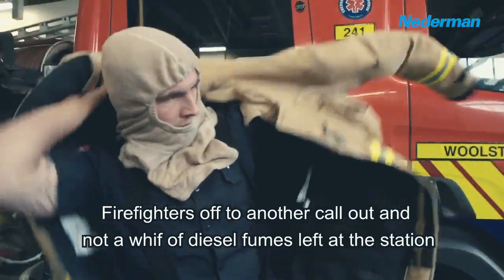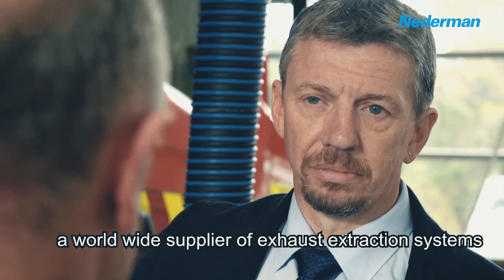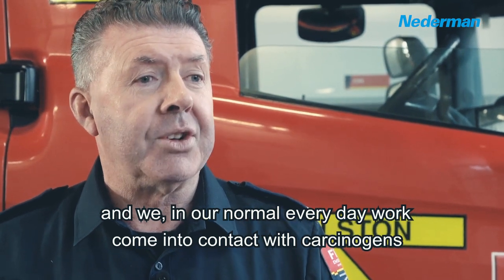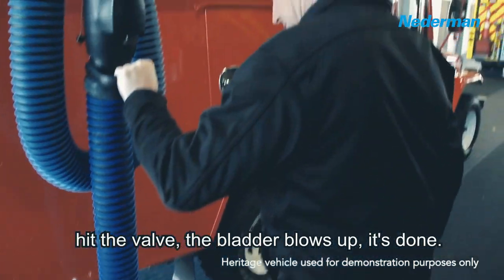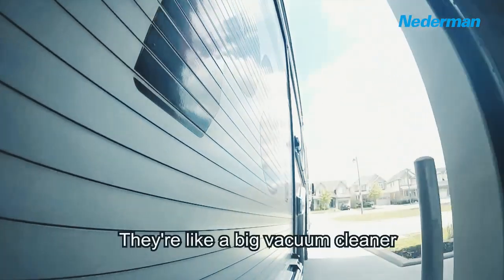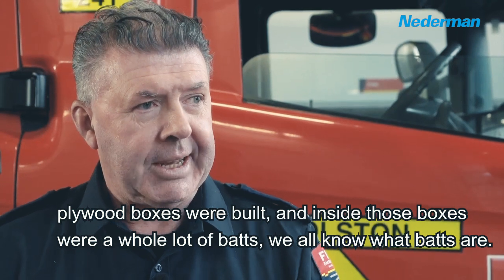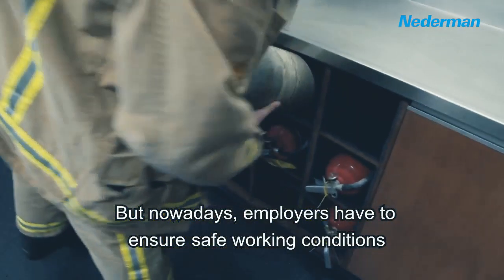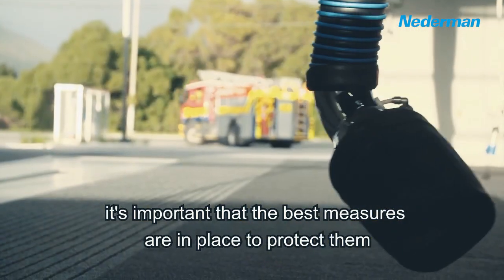Fire Station Exhaust Extraction Systems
While firefighters are busy protecting lives, there are new and innovative ways to protect them. One of these is Nederman's technology that removes diesel particulate from fire stations.